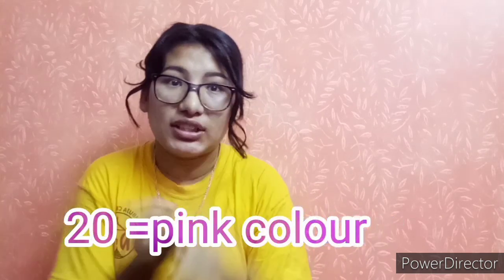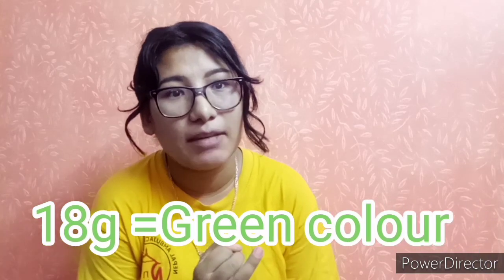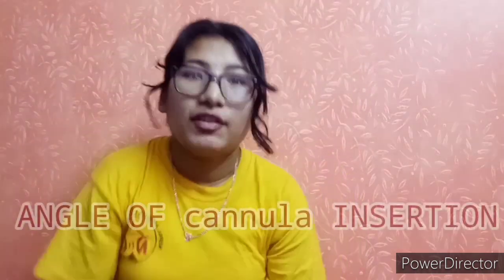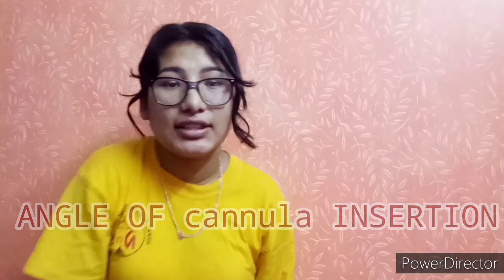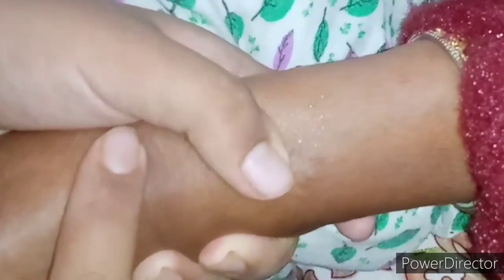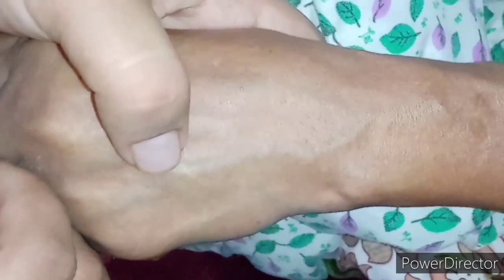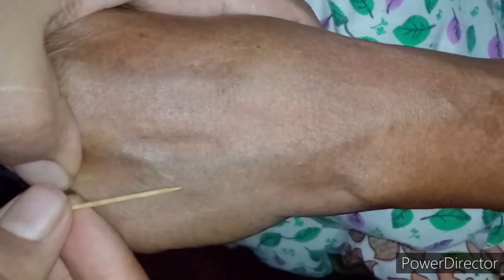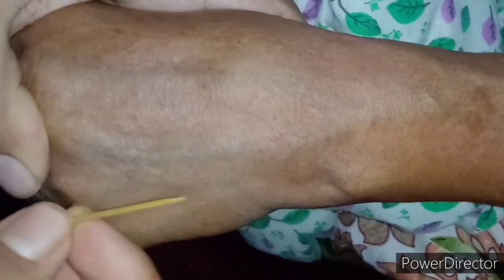IV CANNULIZATION/Tips/ Increase your success/Must watch if you are a nursing student 👩‍⚕IN NEPALI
Hey guiz i m 3rd year pcl nursing student . ALL the information i gave to u guiz is completely based on my experience.  Plz comment if u have some disagreements. I hope this video helped u guiz.
.iv cannula gauge.iv cannulation tips and tricks.iv cannulation technique.IN NEPALI